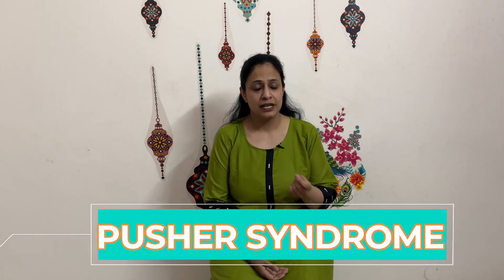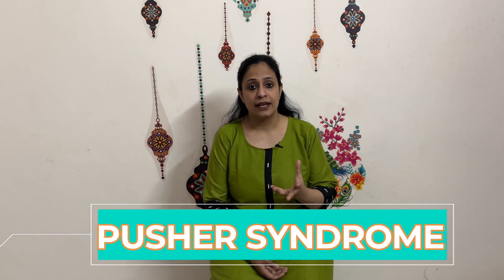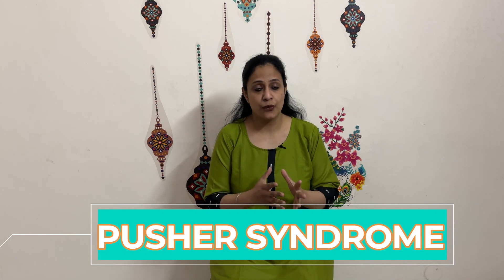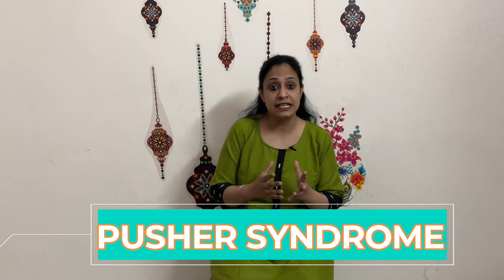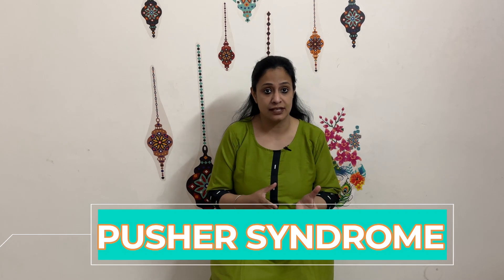Correcting PUSHER SYNDROME in 7 Steps! | Stroke Rehabilitation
Pusher Syndrome causes a person to lean towards the WEAK side affecting their MIDLINE ORIENTATION.
Follow these 7 steps and BOOST your Stroke Recovery!

15 years work experience